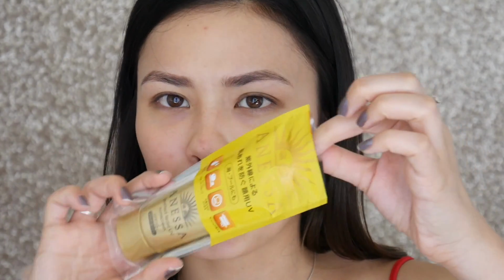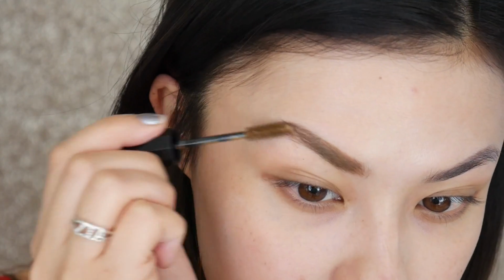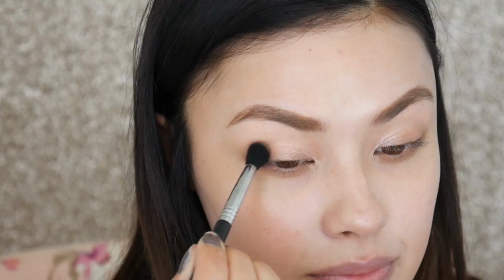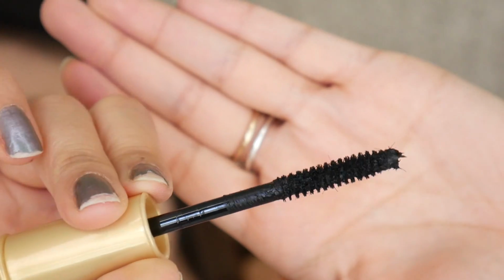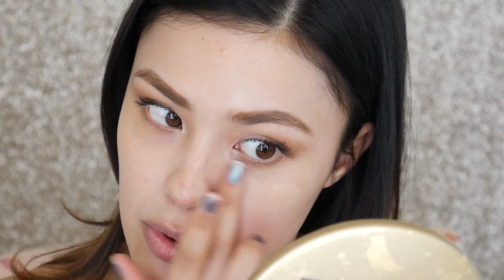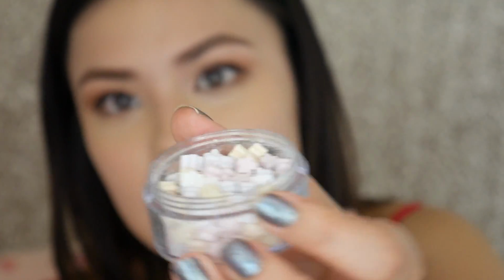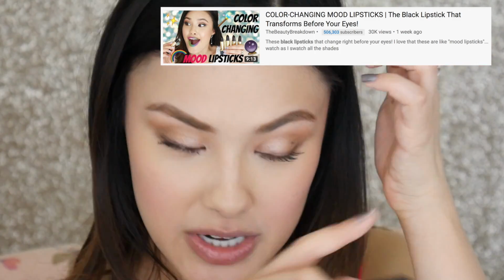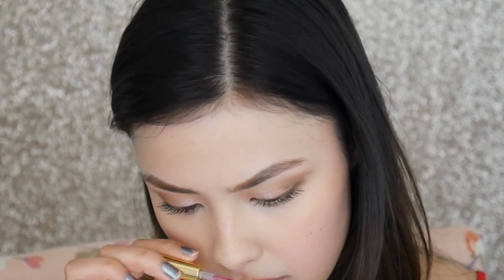Trying a TON of JAPANESE Makeup for the First Time | Full Face of First Impressions!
I haven't been able to try a ton of Japanese Makeup, so now is my chance! I had a lot of fun testing all these products out ... let me know of some other cool Japanese cosmetics I should try!

xoxo,
Morgan